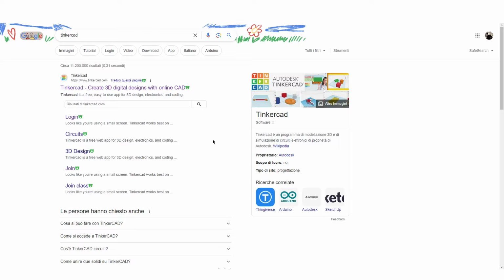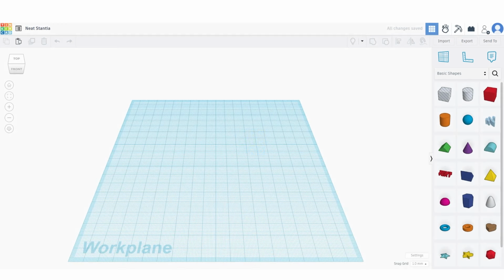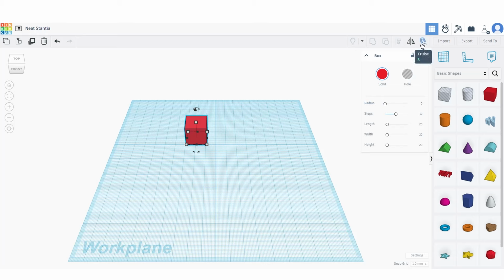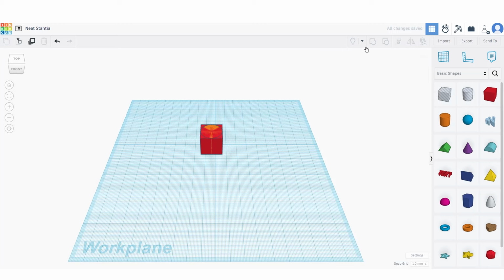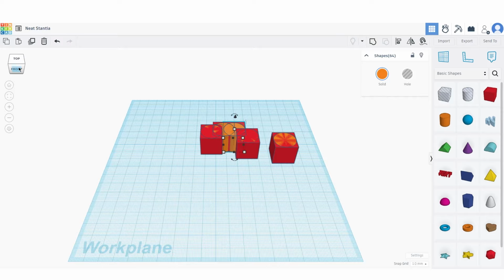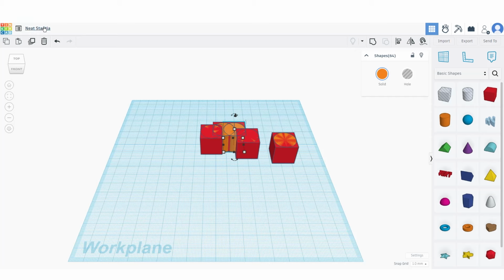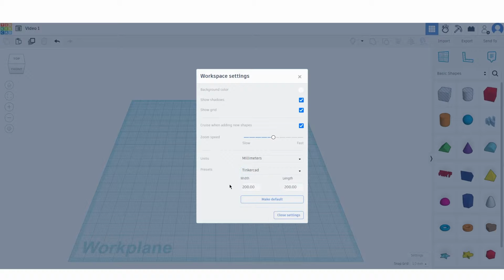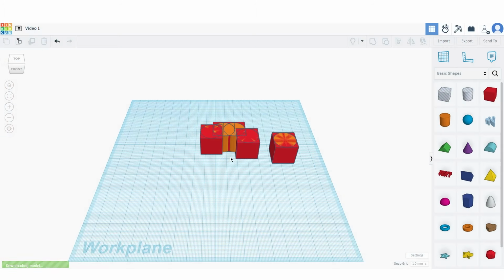TINKERCAD- Lesson 00 - Introduction, Access the Web App, user Interface, Basic Commands